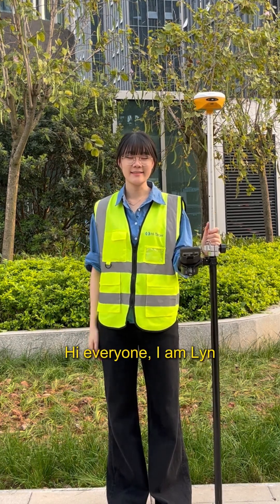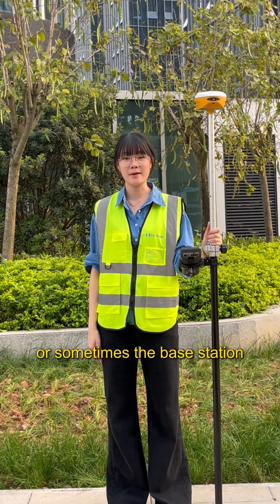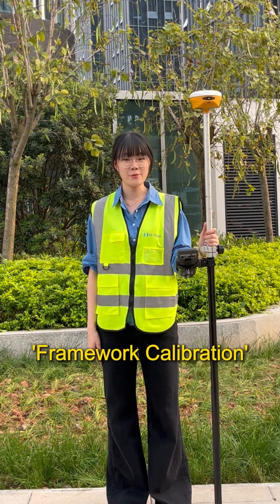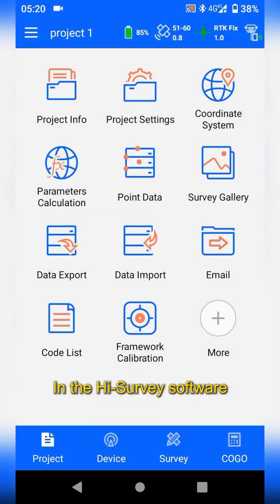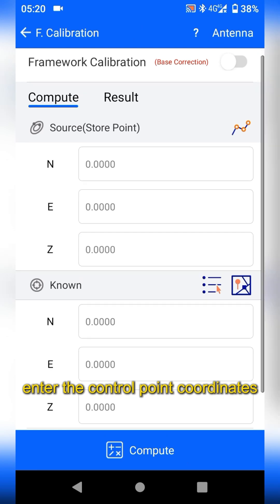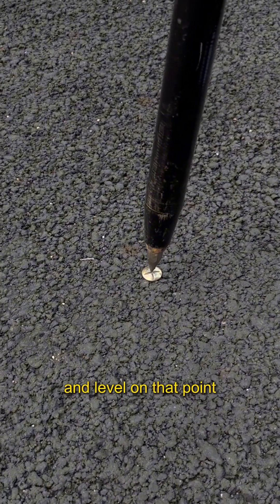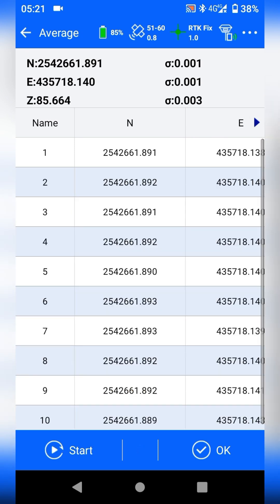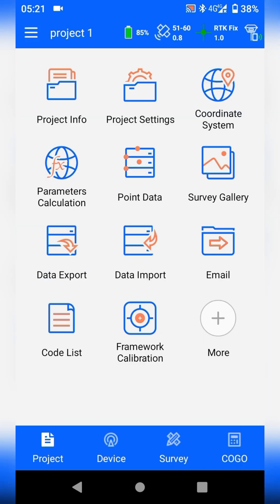Base won’t sit on control point?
Framework calibration = precision saved! 💡
Swipe to fix it now!